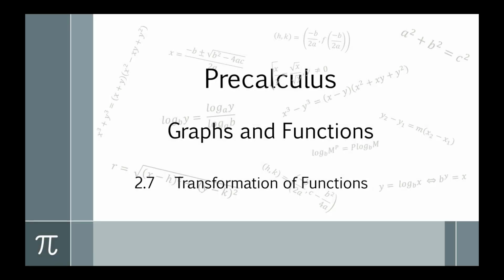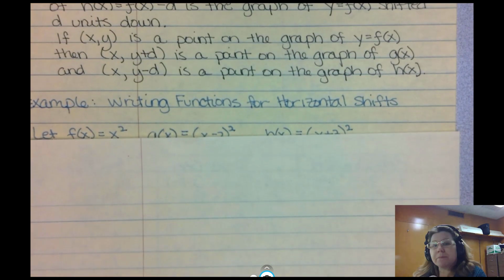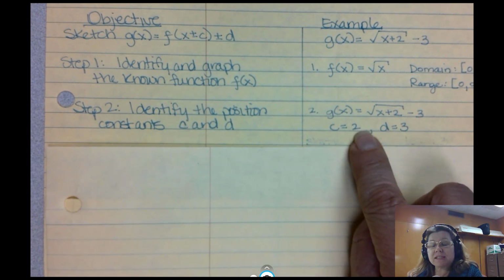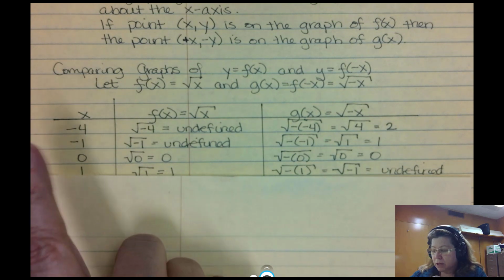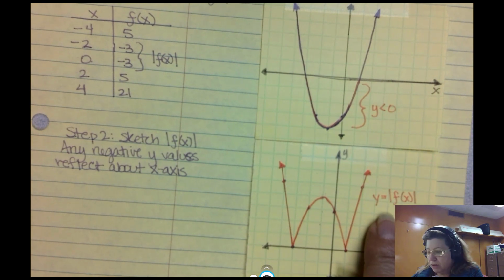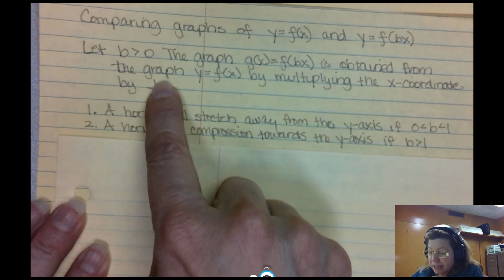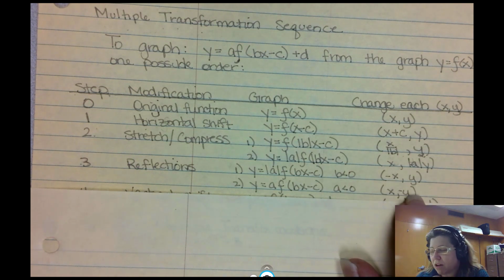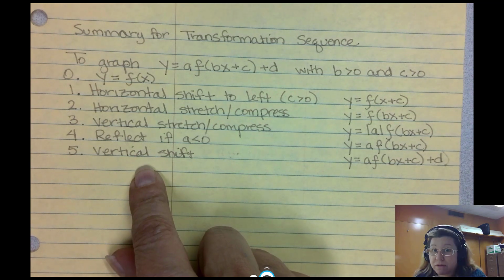Precalculus: 2.7 Transformation of Functions